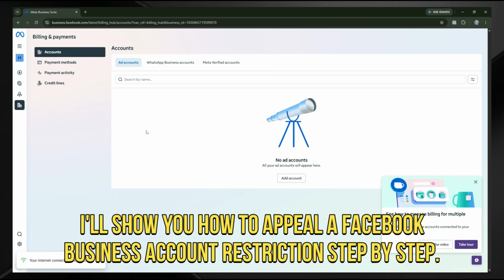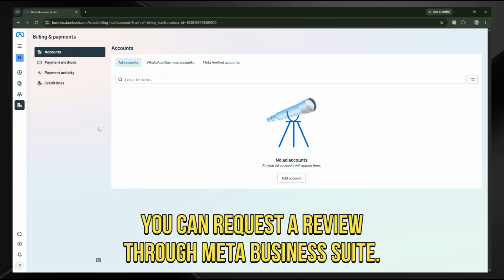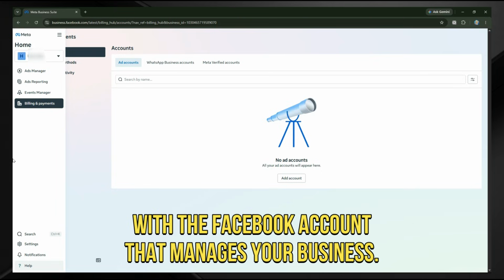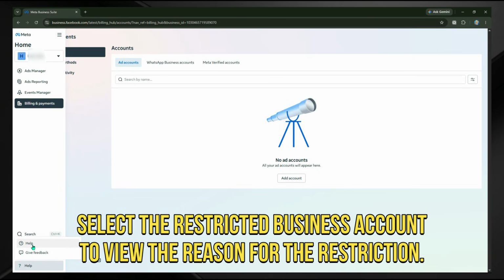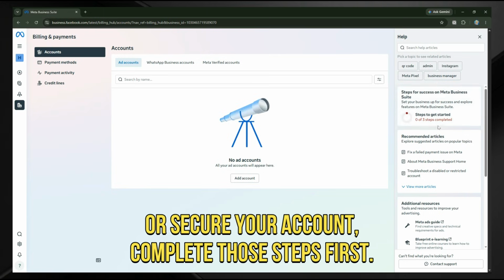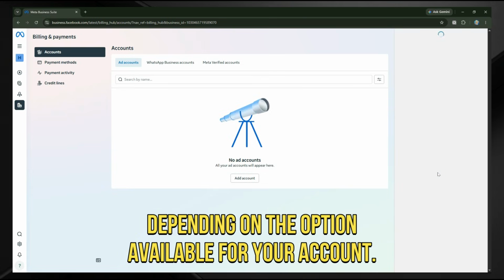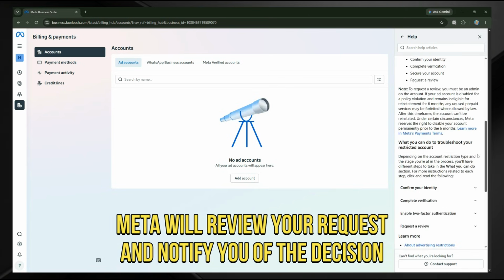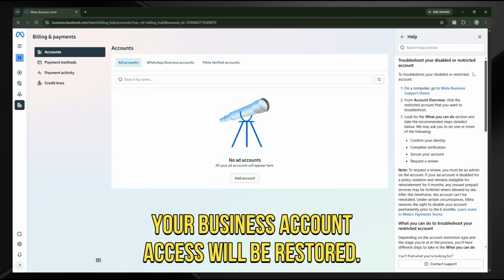How to Appeal a Facebook Business Account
How to Appeal a Facebook Business Account shows you how to submit an appeal when your Facebook Business Account is restricted, disabled, or suspended. Learn where to find the appeal options, how to review your account status, and how to request a review from Meta.

This tutorial explains the general appeal process and what to check before submitting your request.